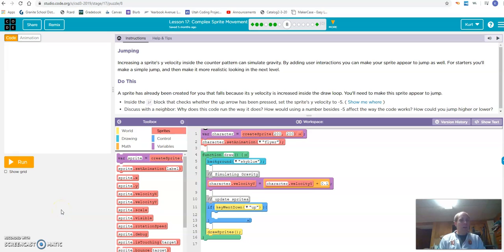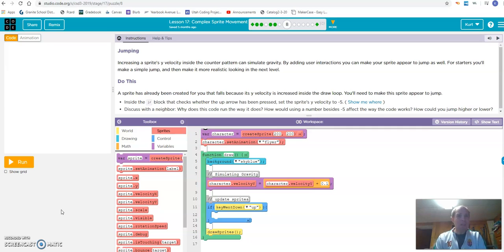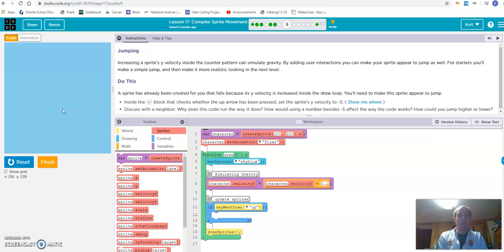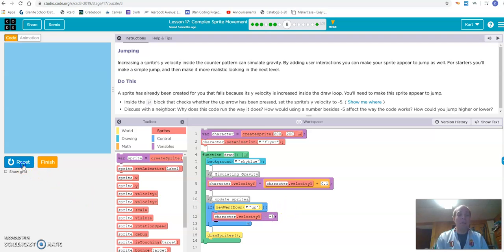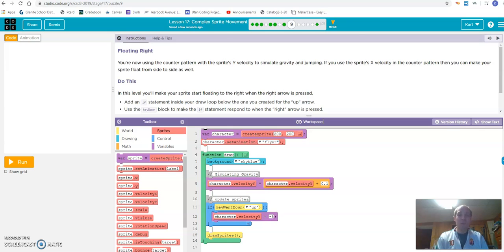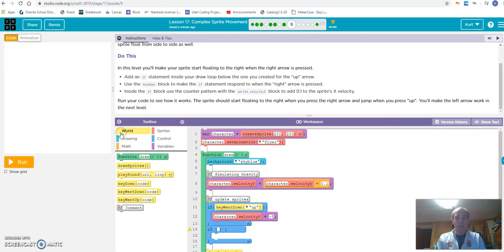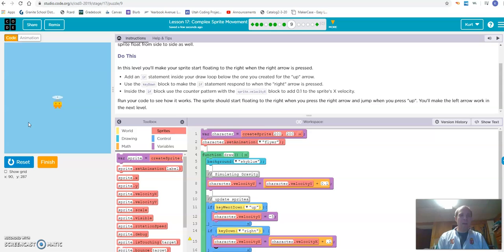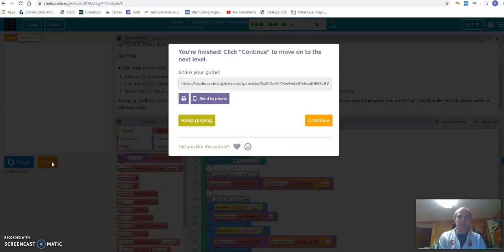Code.org Lesson 17 Complex Sprite Movement Part 4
Now we start on the difficult stuff!  Puzzles 8 & 9 start a series where you are creating a flyer game.  For these first two puzzles you make your flier able to jump, and "float" to the right.